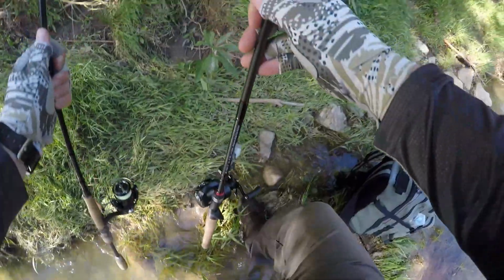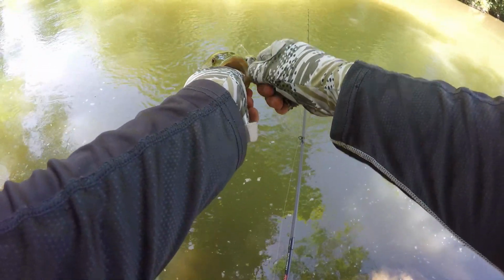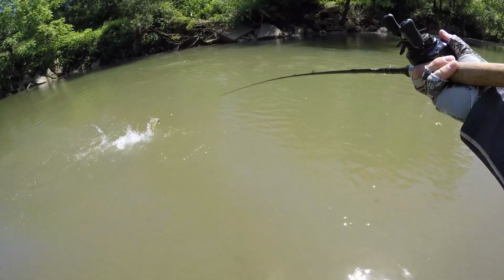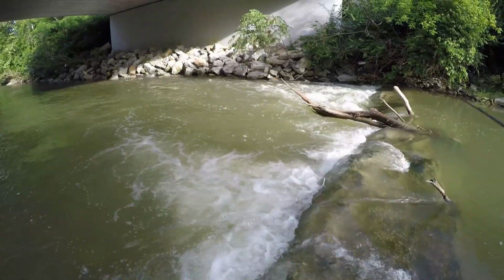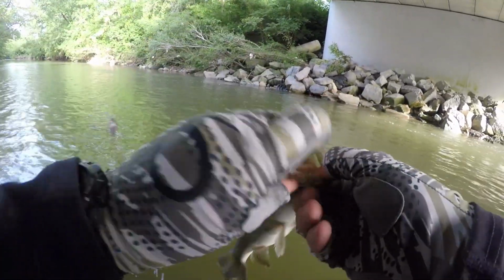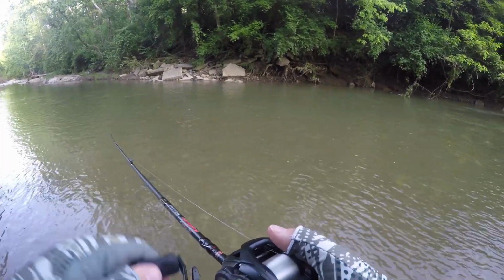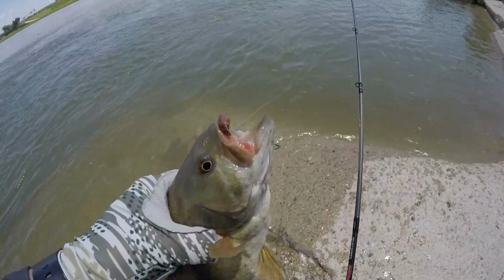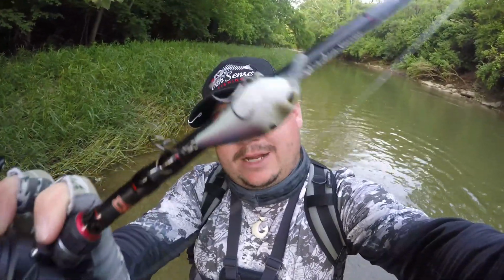Fishing Muddy Creeks with a Crankbait in Ohio (Surprising Results)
Don't let the higher than normal water level and muddy water stop you from going on a safe wade. Always be sure to be comfortable in the creek you are wading especially with higher water levels and murky conditions. I have walked this creek countless times so I am very familiar with drop-offs and potentially hazardous structures. I always recommend taking a buddy with you in these conditions just for safety as well.  My goal was simply to throw a crankbait and try to hit every piece of hard structure in the creek.  Dirty water makes smallmouth hold tight to cover so the more structure you hit with a crankbait the higher the odds of getting bit!! Enjoy this muddy creek adventure as I look for some awesome creek smallmouth bass!

Vance Outdoors has given me a code for my subscribers to start using that will save you 15 PERCENT on their website!!! I highly recommend using this code and saving some big bucks on all fishing gear!! especially the baits I throw in this particular video!!

CODE: Crawler15

If you would like to get some Waterland Premium Polarized Glasses
code:
Crawler15  for %15 off your entire order!
That is some serious savings on a pair of awesome shades and gear!

The Plains, Ohio 45780

The_Creek_Crawler